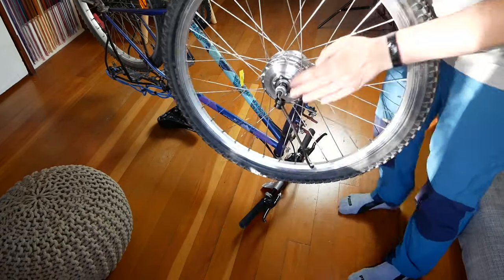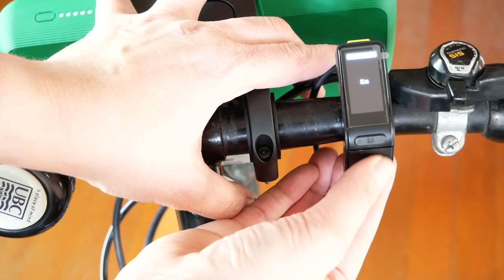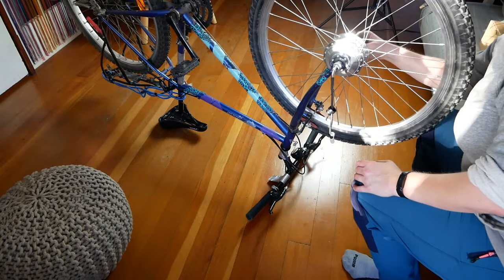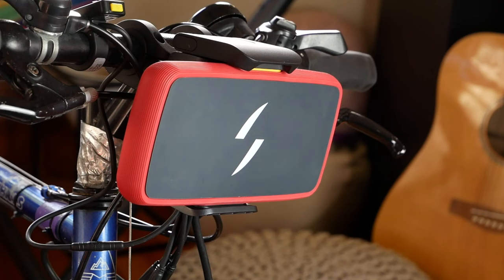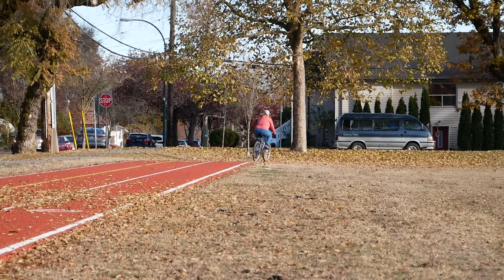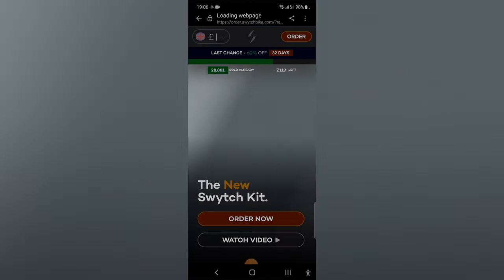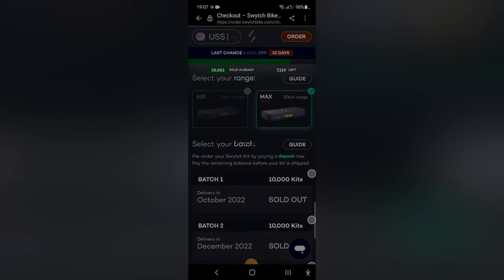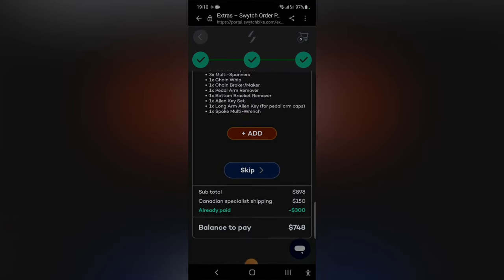Swytch Kit Review: Turn Your Bike Into an Ebike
Upgrading your old bike to an ebike with the Swytch Kit requires some technical skills, but it's easy enough for beginners. The 250W motor lets you go up to 20mph (32kph) and gives you a range of up to 20 miles (32km) with the MAX power pack. Current pre-orders don't ship until March 2023, but first you need to join the waitlist.

MUSIC CREDITS